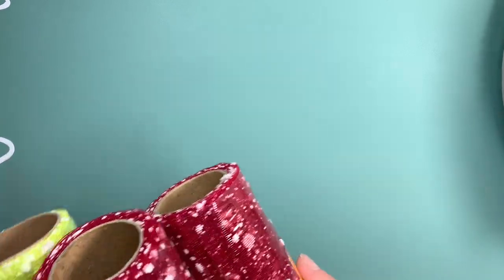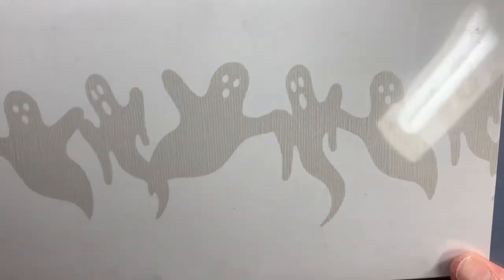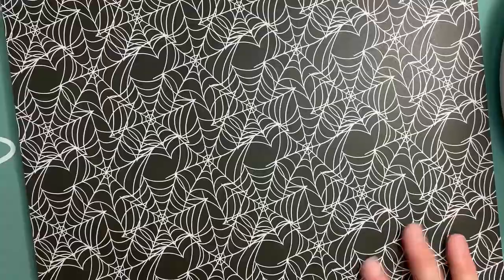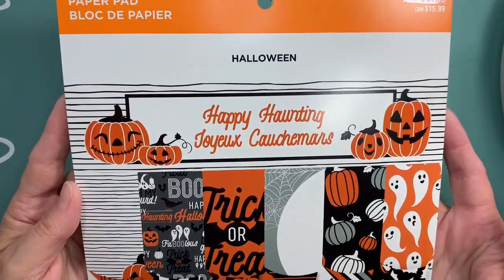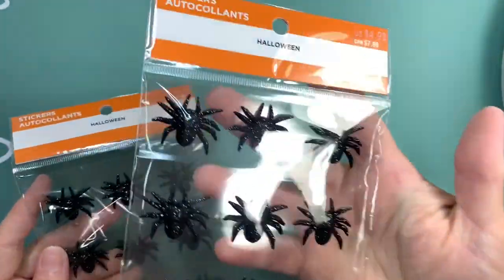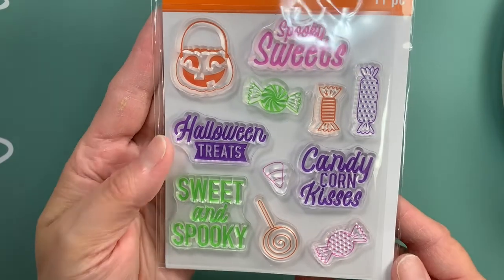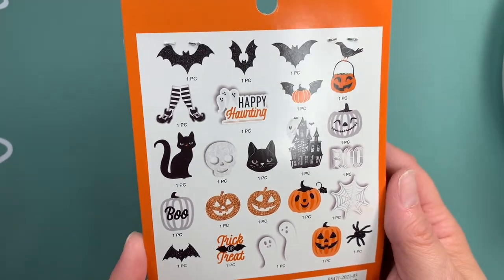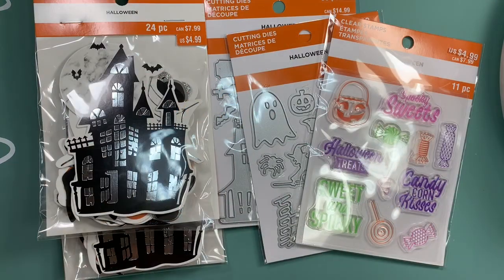Michaels 🎃👻 Haul | 2021